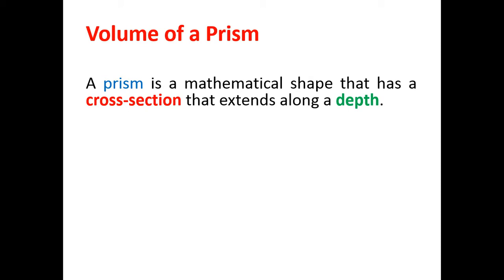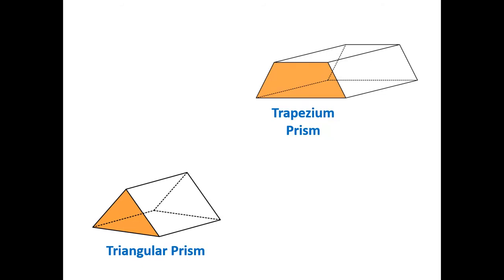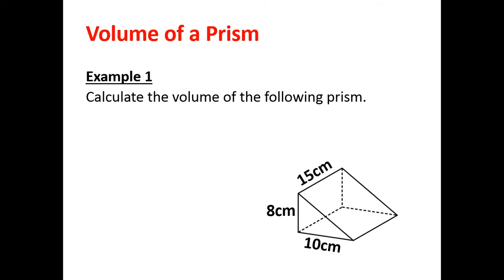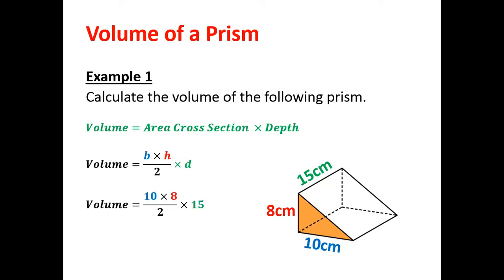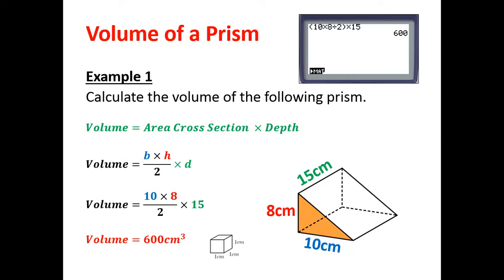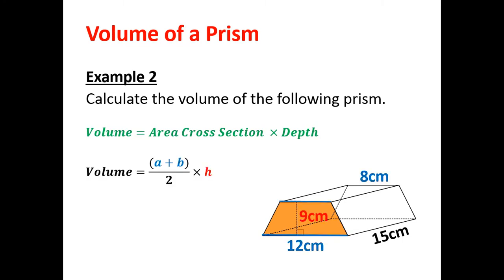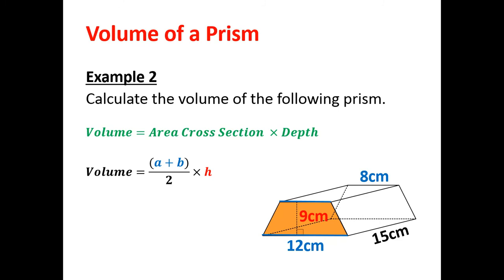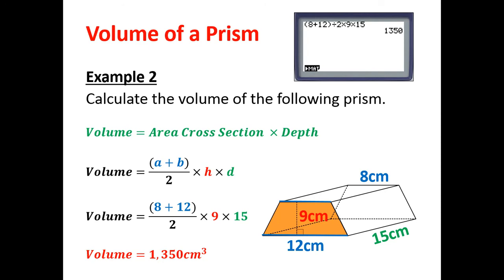10M15 Volume of a Prism #1